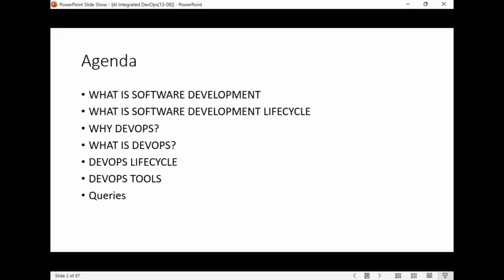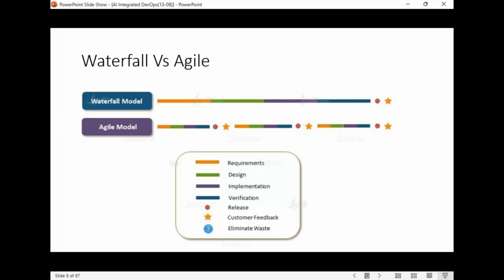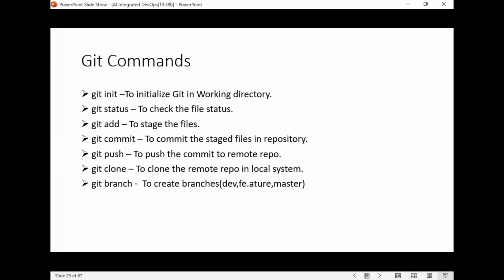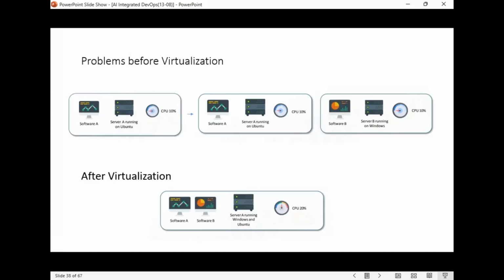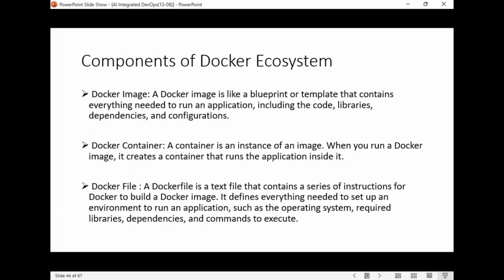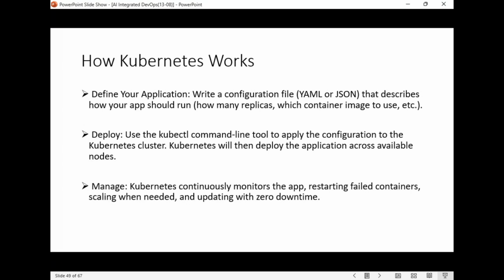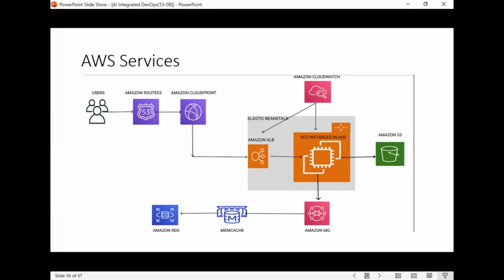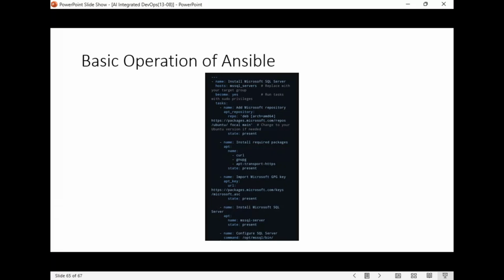Anup Kelkar's Python Academy Live Stream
AI Integrated DevOps Seminar | Led by Upendra Dhamankar

Watch the full recording of our seminar on AI Integrated DevOps where Upendra Dhamankar shares invaluable insights into how AI is transforming DevOps practices. Learn how automation, cloud computing, and AI-driven tools are reshaping the future of tech.

Key Topics Covered:

- AI's role in enhancing DevOps efficiency
- Automating workflows with AI tools
- Best practices for integrating AI into DevOps pipelines
- Cloud computing essentials for modern DevOps
This seminar is ideal for tech professionals, students, and anyone interested in understanding the impact of AI on the DevOps landscape.

Watch now to gain valuable skills that can help you excel in your career!